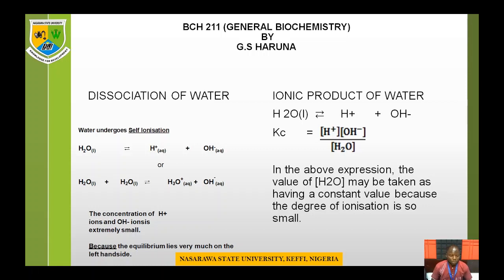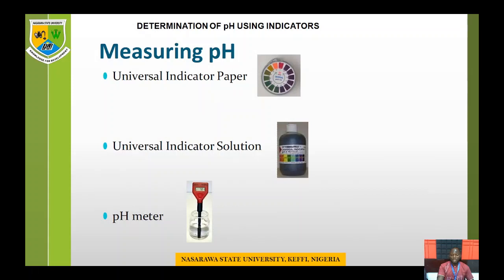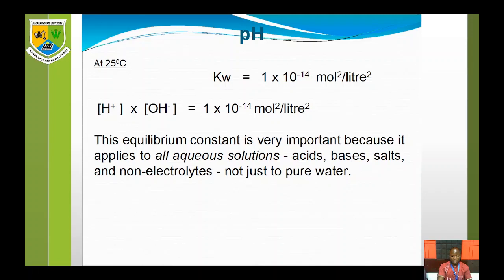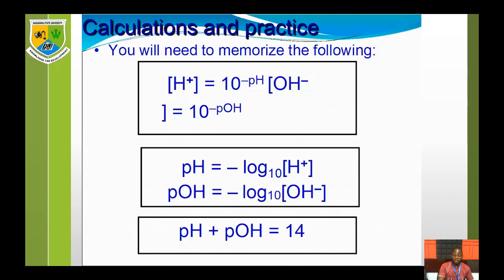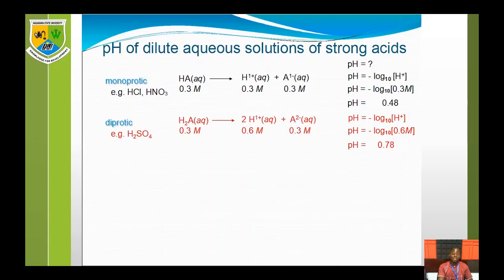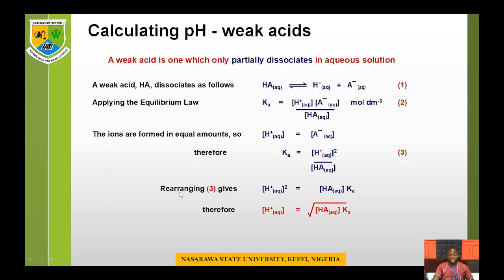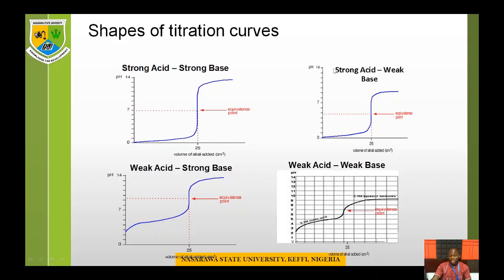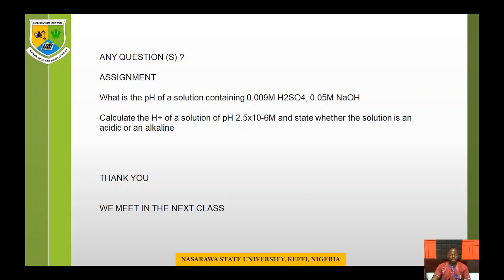BCH211 GENERAL BIOCHEMISTRY BY G S HARUNA